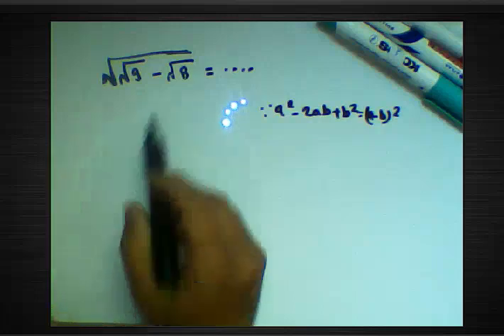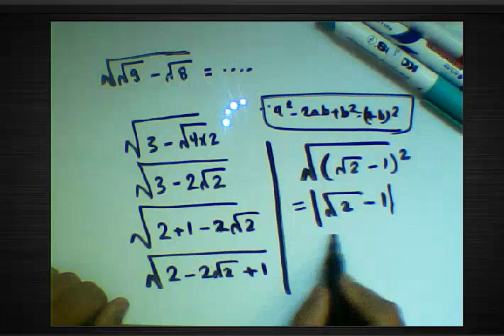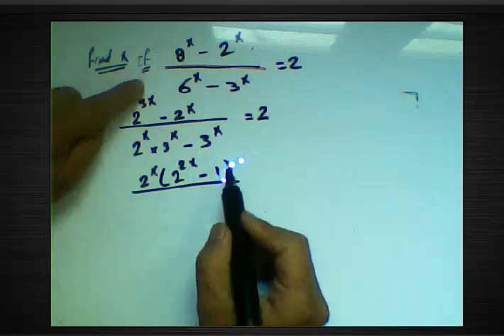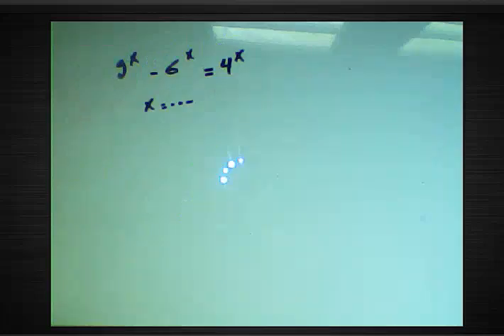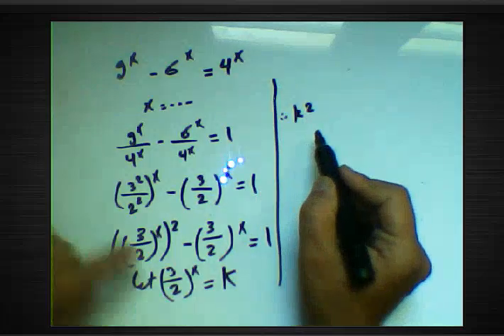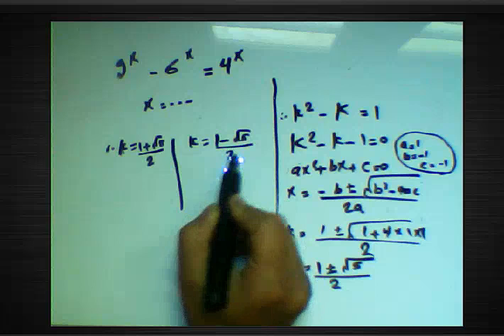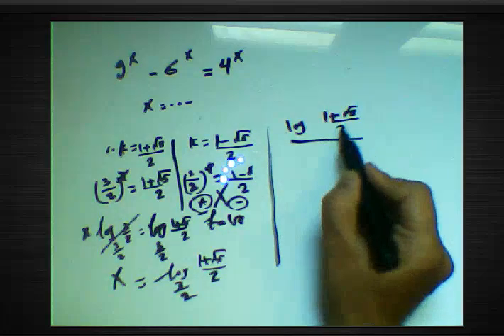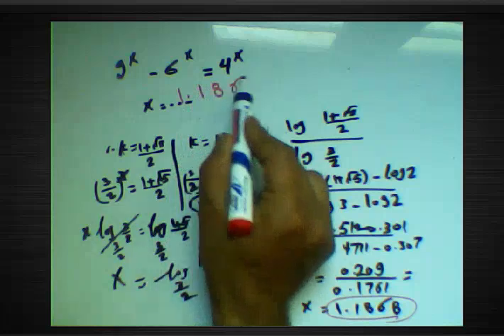MATH OLYMPIAD QUESTION 🔥 YOU MUST KNOW THIS TRICKS 👍MATH OLYMPIAD QUESTION 🔥 YOU MUST KNOW TRICKS 👍